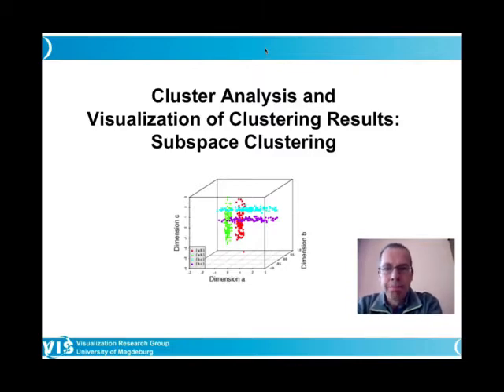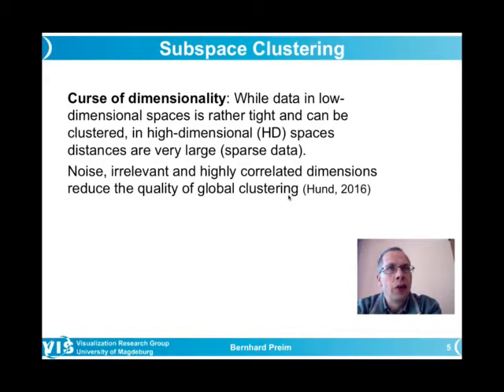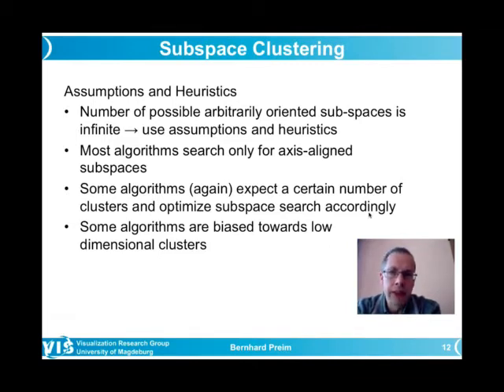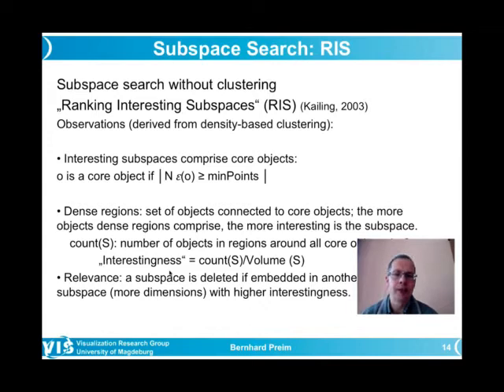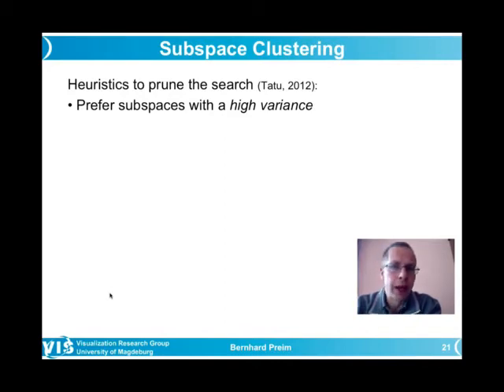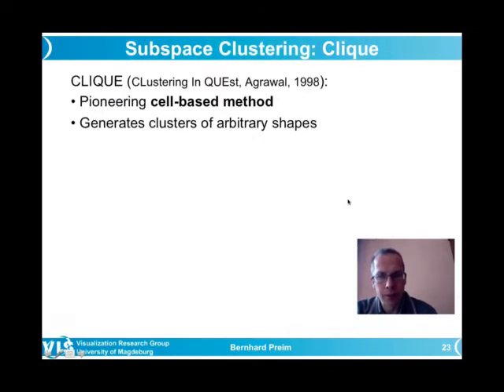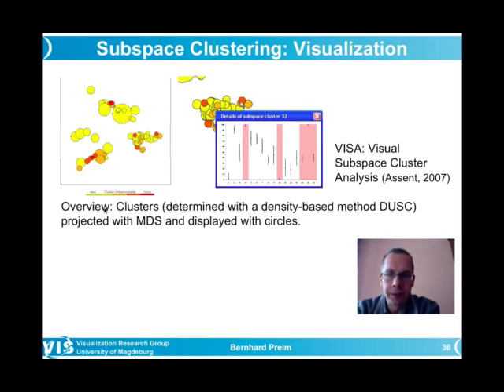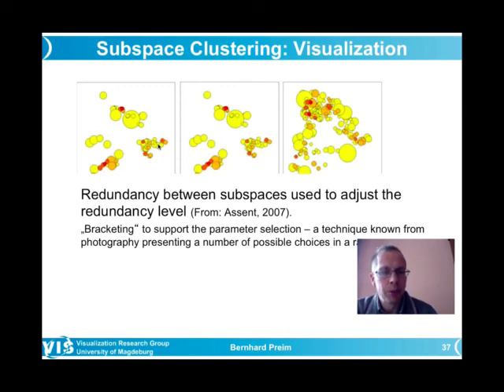Visual Analytics - Subspace Clustering (1)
In this lecture, we continue with discussing clustering variants. Instead of global clusterings that suffer from the curse of dimensionality, i.e., in high-dimensional data, basically all elements are far from each other, subspace clustering identifies clusterable subspaces and applies clustering in them. A clusterable subspace is a subspace with a strongly varying density of the data, e.g., the distances to nearest neighbors vary considerably. Again, different methods are employed and are selected based on the properties of the data. As examples, we discuss grid-based methods and explain the „Ranking Interesting Subspaces“ algorithm (Kailing, 2003) in more detail, including a discussion of its parameters. SUBCLUE, Proclus and CLIQUE are further essential algorithms.
The visual exploration of subspace clustering results is challenging: Subspace clusters may overlap in the instances and in the dimensions – the amount of this overlap needs to be visually represented. Overview visualizations should also indicate how similar subspace clusters are to each other. We explain these and other requirements for the visual exploration before we discuss specific solutions.
Detail views complement them by showing distributions of values for a selected cluster. We discuss several visualization techniques, such as scatterplots, parallel coordinates, graph-based views, and multiple linked views.

Chapters:
00:00 - Outline and Introduction
08:46 - Subspace Search
24:50 - RIS and Surfing
39:15 - Subspace Clustering
44:16 - Clique, SubClue, Proclus
52:10 - Parameters and Visualization